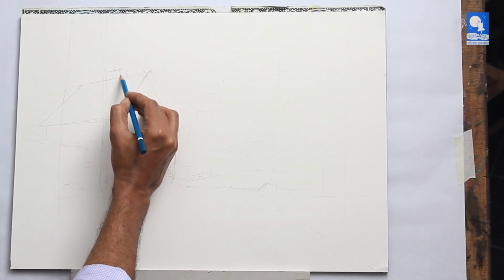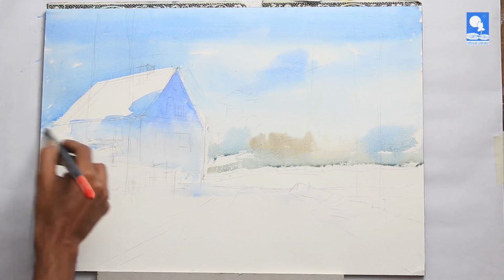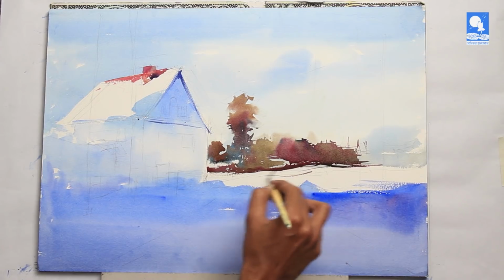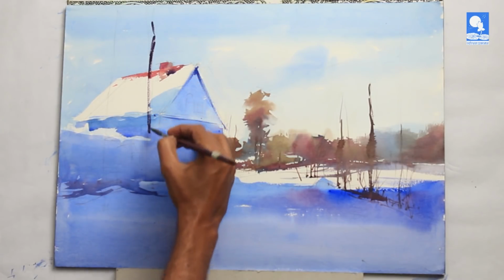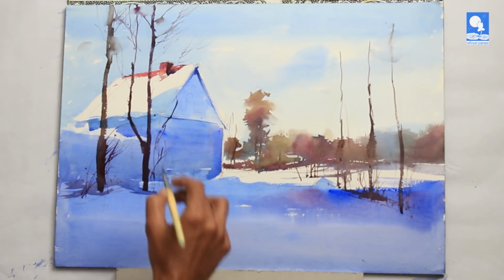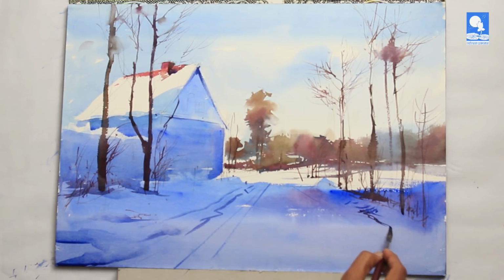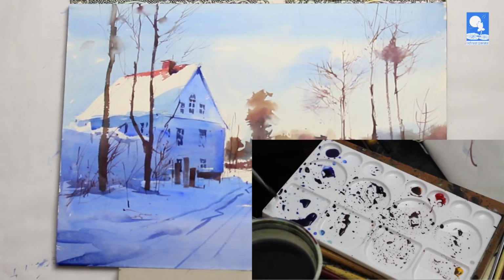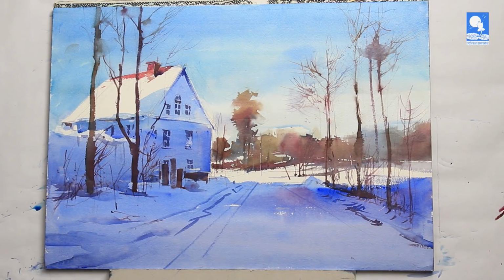Snowscape - by Milind Mulick